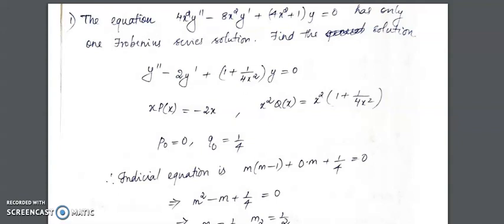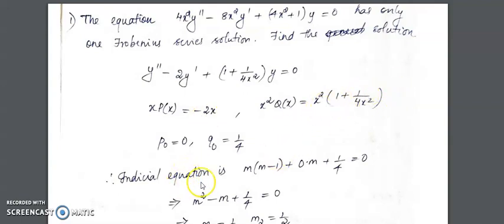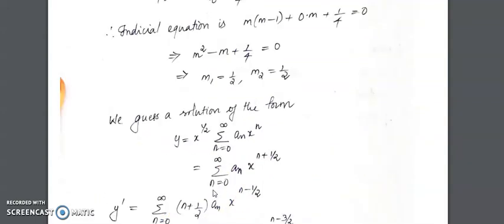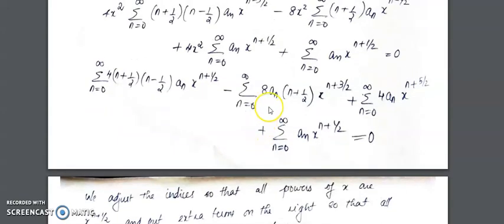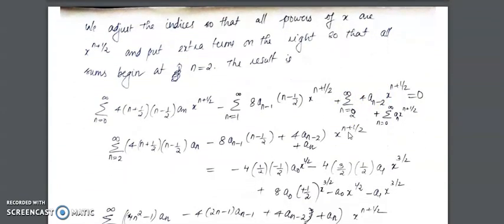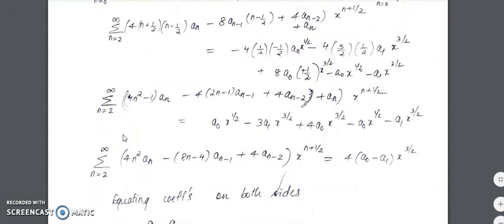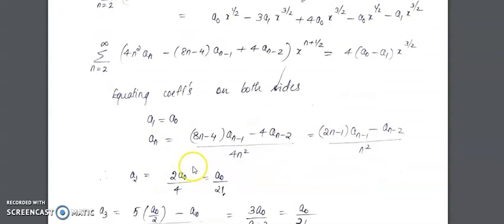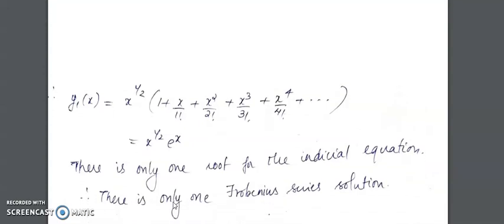Ordinary Differential Equation || LECTURE-35|| MS